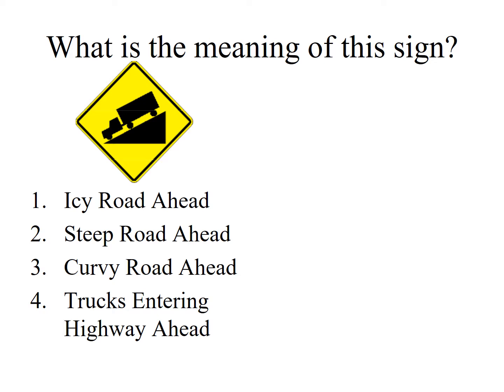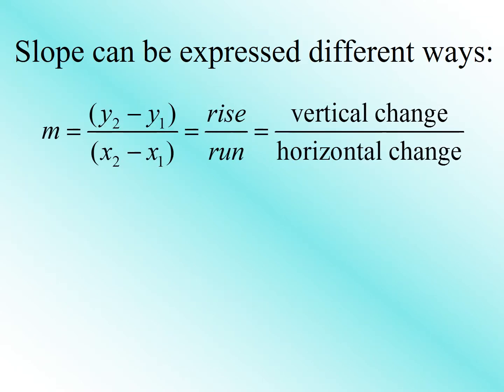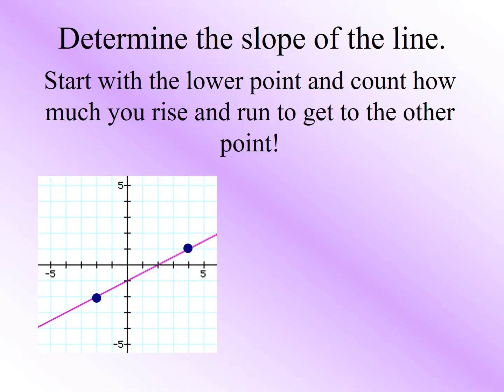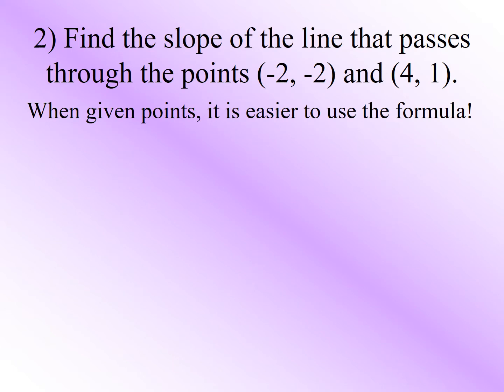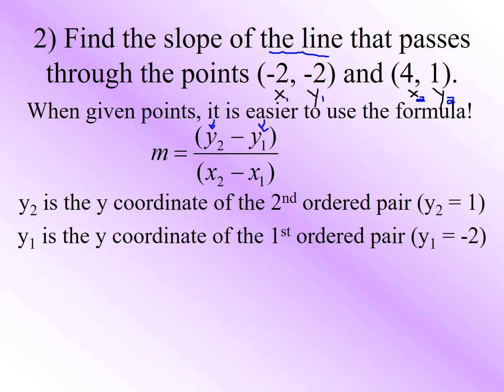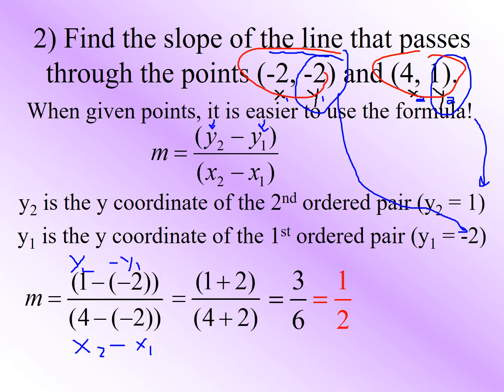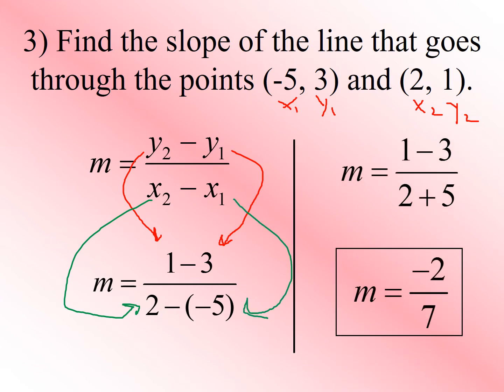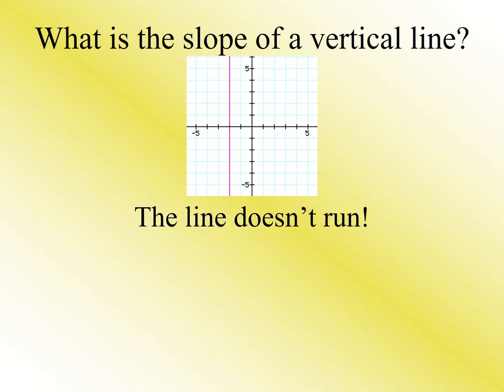Finding Slope Given Two Points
this video will explore how to find the slope of a line given two points.  All four line scenarios are explored:  positive slope, negative slope, zero slope and the undefined case.